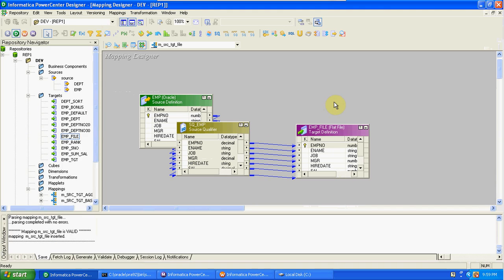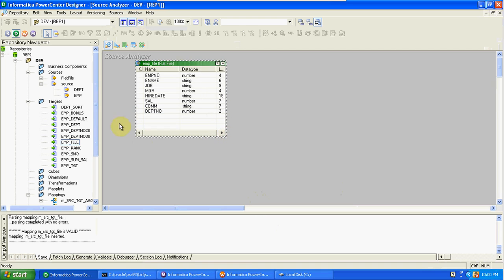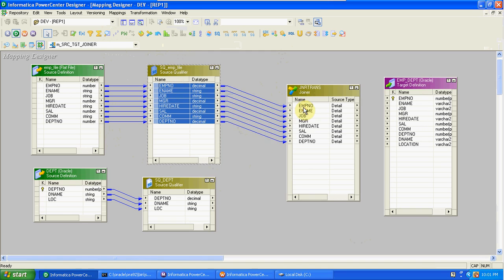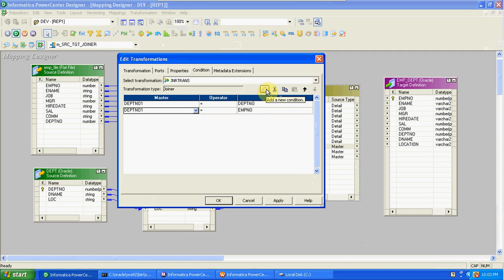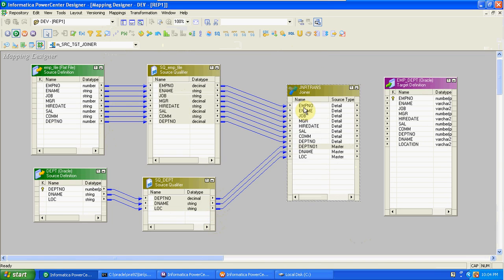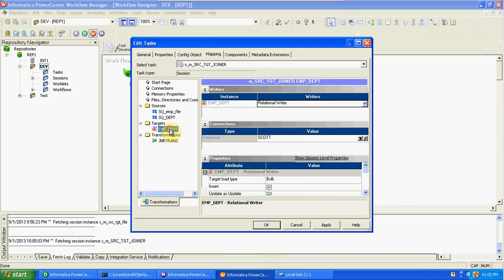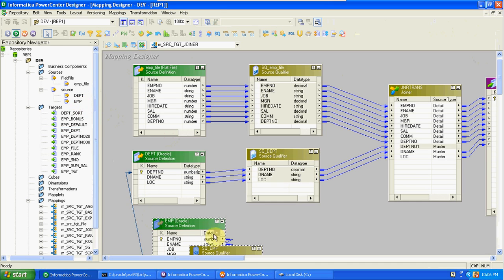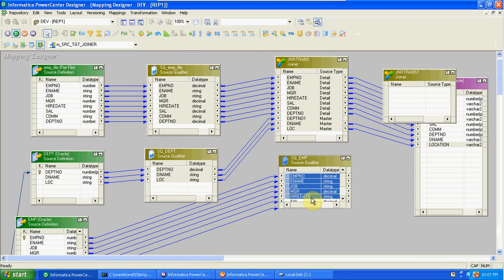Tutorial - Part 15 || Video Training